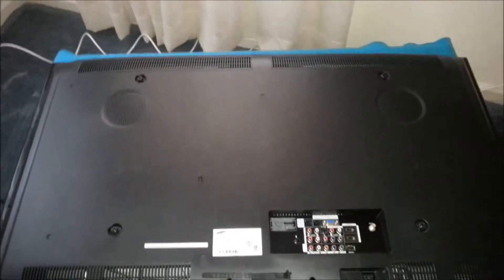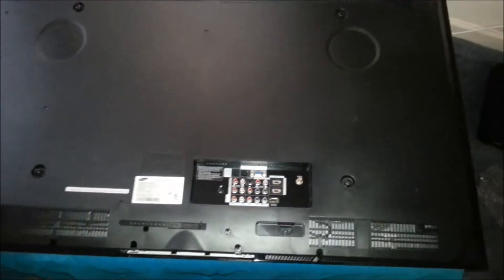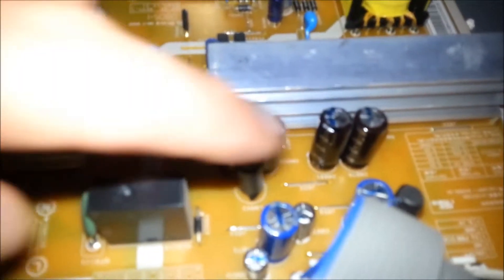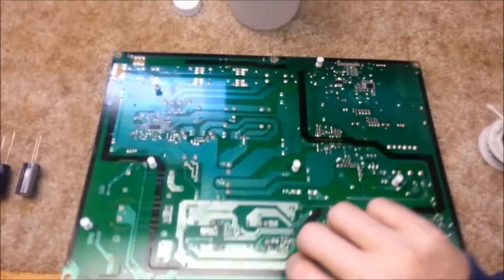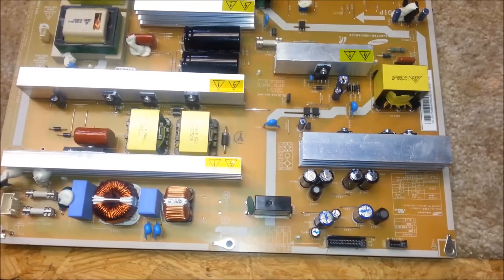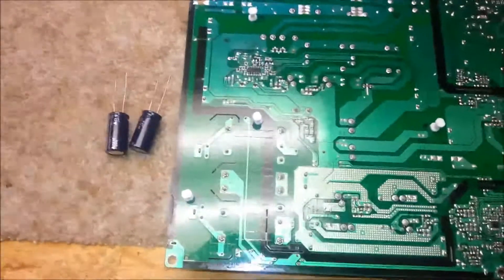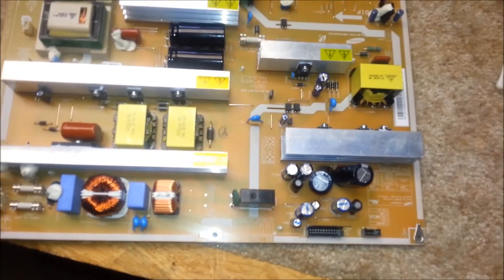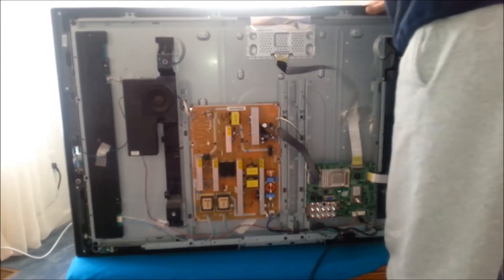DIY No Power or Red Light Clicking LCD Plasma TV Power Supply Bad Capacitors Samsung LG Vizio Etc.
This is how to repair the Power Supply because of bad capacitors on Samsung LG Vizio Etc. LCD and Plasma TV's. The symptoms are a clicking sound while trying to Power On. A light that stays on but TV doesn't come on. Multiple on and off sequences until TV comes on. Watch to see how to hopefully fix this issue.  ;-)